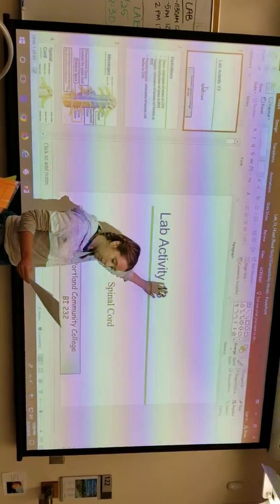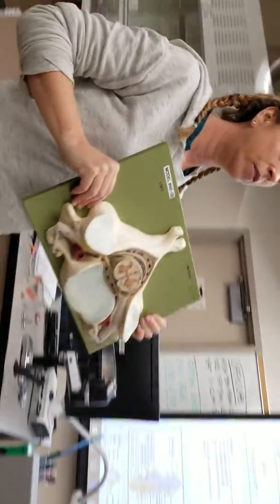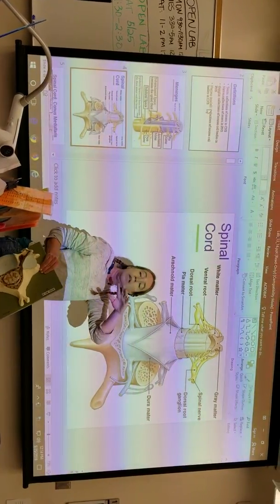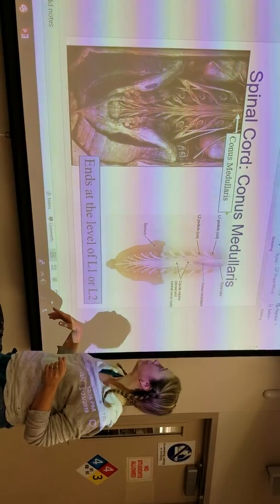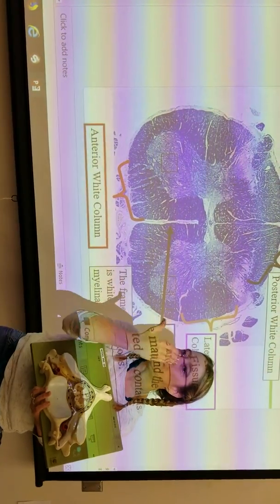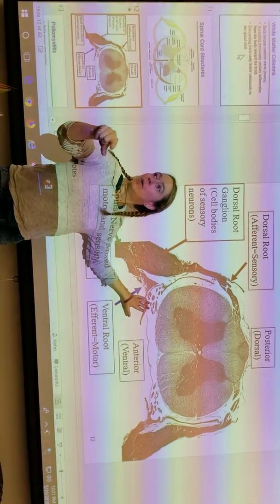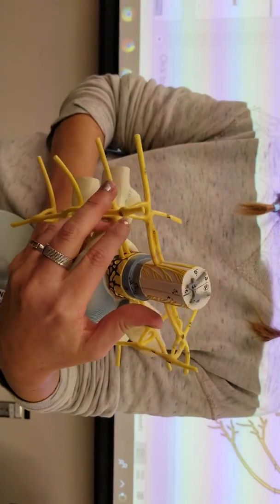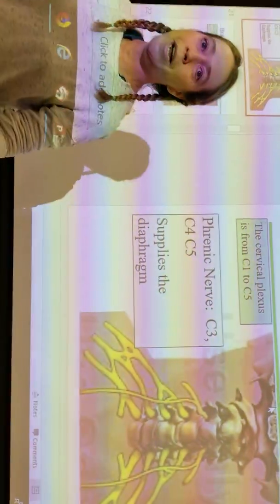Spinal cord, nerves, plexus, rami 231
Spinal cord material for lab

Credibility: I teach at a community college and have 3rd degree in biology.

Sorry the filming for this video is sideways. So far, this is the only video that has been filmed like this.